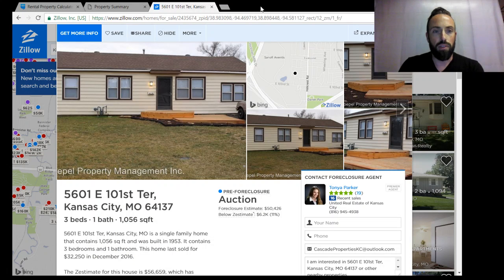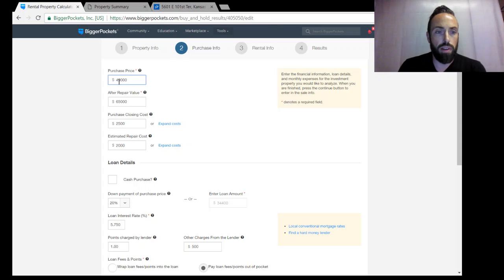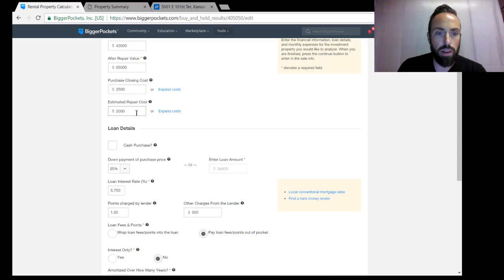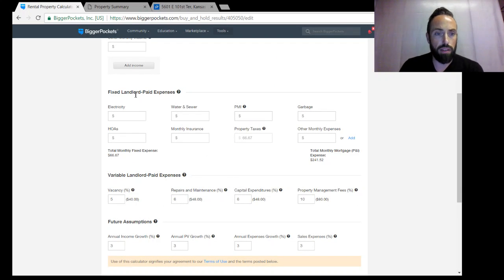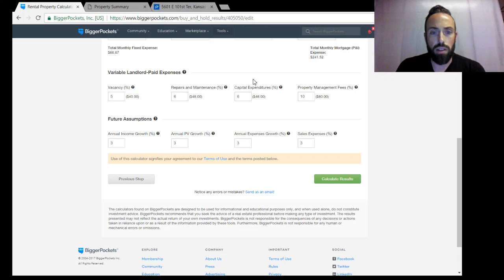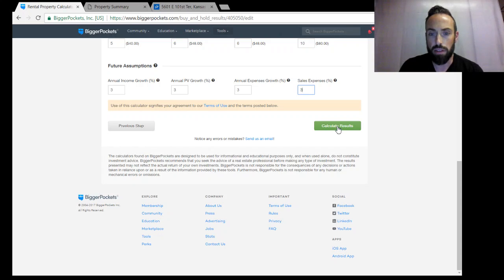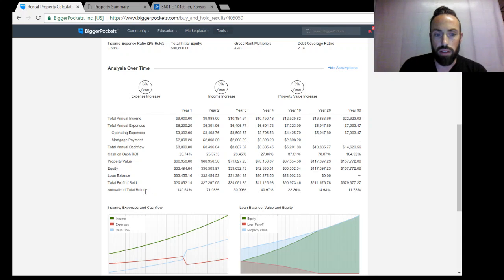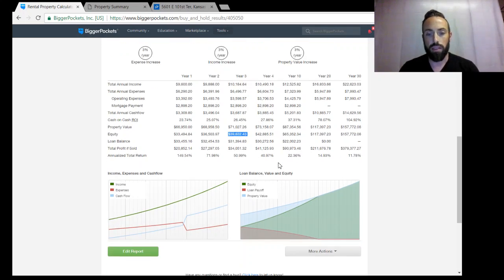How to analyze a rental property using the BiggerPockets Calculator!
I took a few minutes and did a quick tutorial on how to analyze an investment property